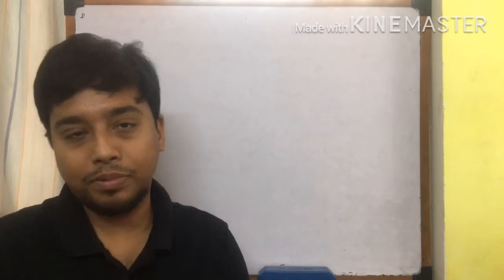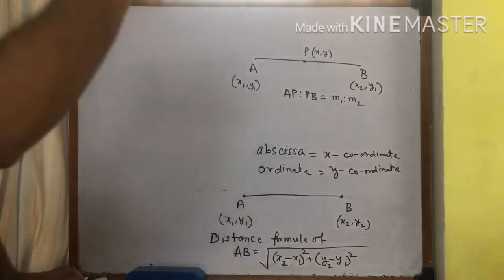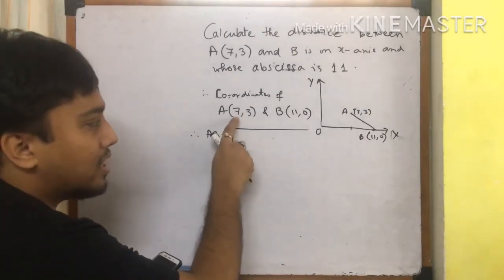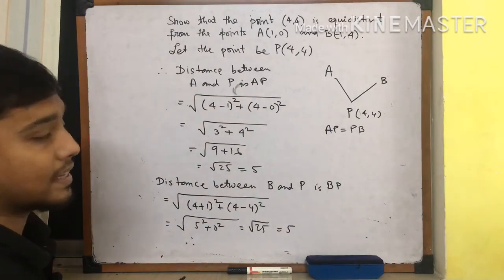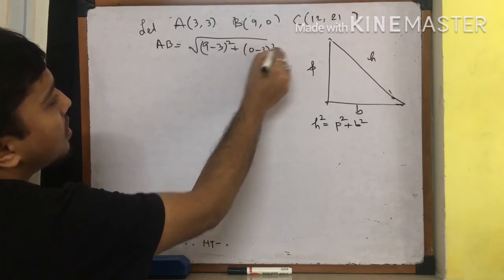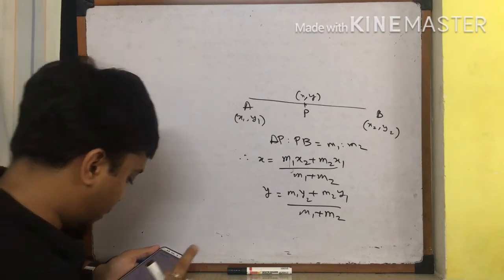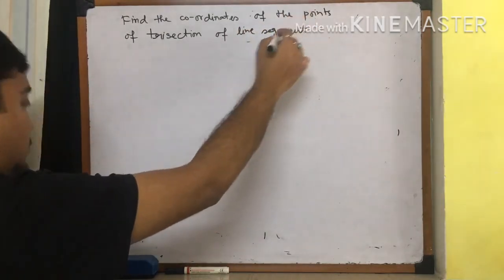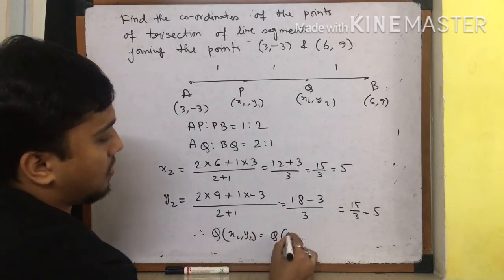Class 10/Co-ordinate Geometry/ ICSE/ Distance and Section Formula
Co-ordinate Geometry
M.L. AGARWAL
SECTION FORMULA
DIVISION FORMULA